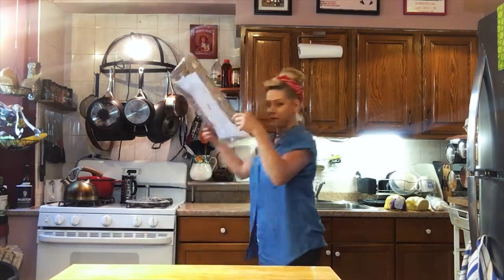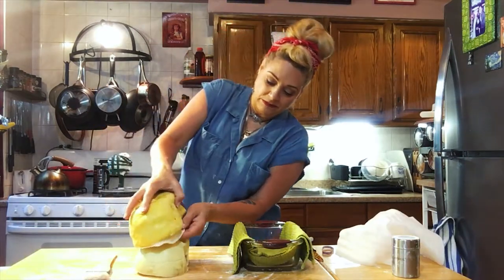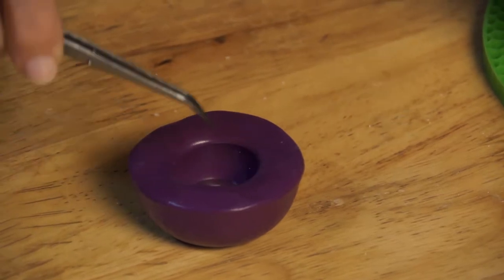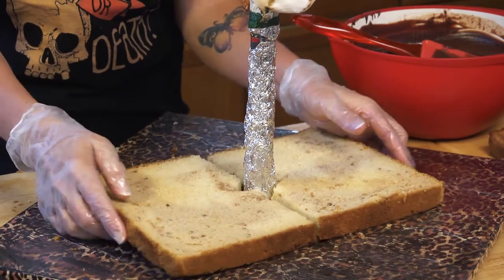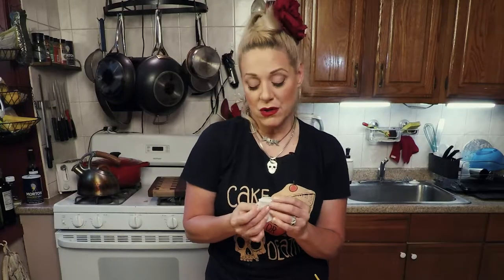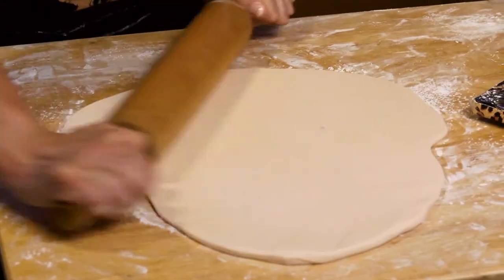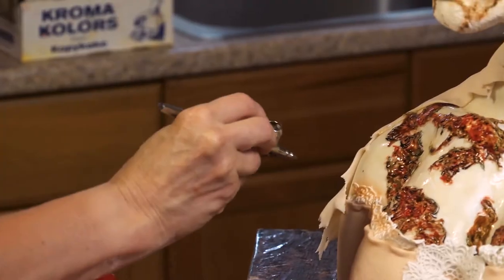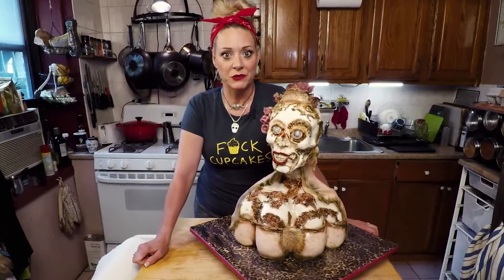Zombie Bride Cake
Watch me build a 3-D skull and torso not quite live bride cake over a few days time!  Techniques include armature fitting, skull building, mold techniques, isomalt eyes, wafer paper flowers, fondant draping, rotting flesh application, and airbrush distressing.  I hope you enjoy this as much as I enjoyed making her.  If you have any questions PLEASE don't hesitate to ask.